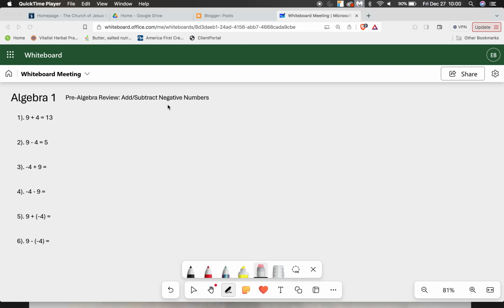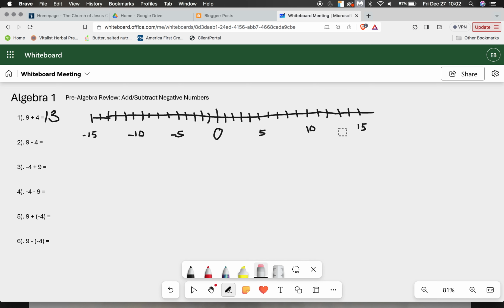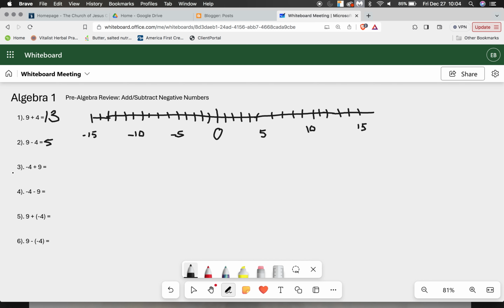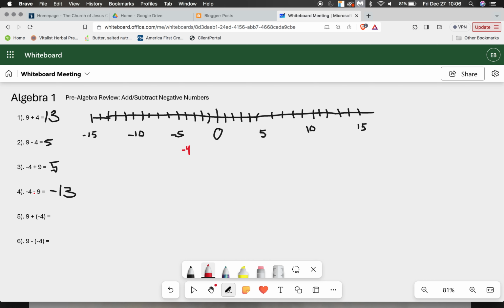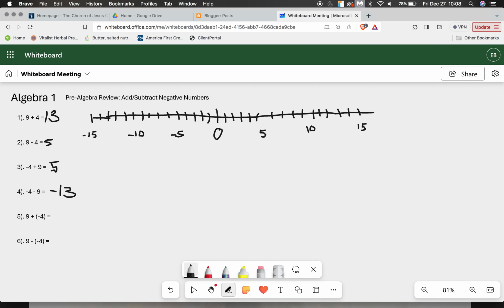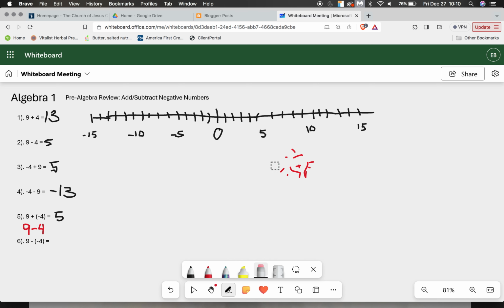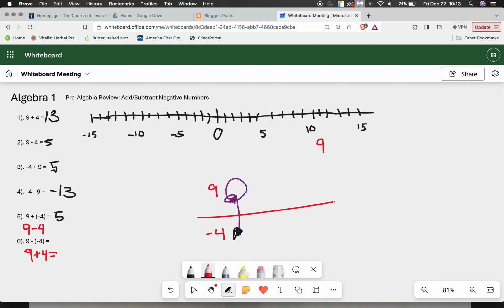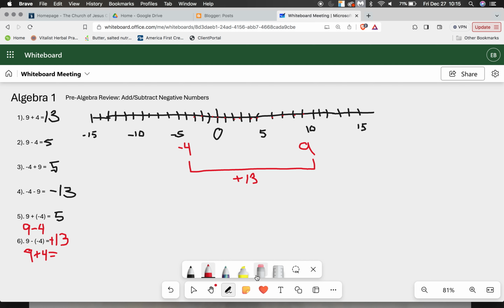Review1 Add:Sub Negative Numbers